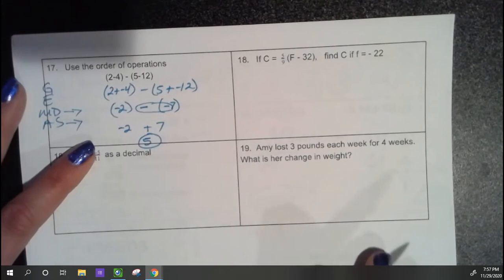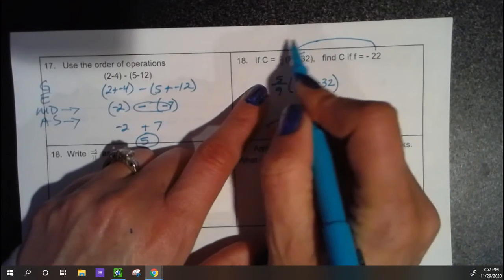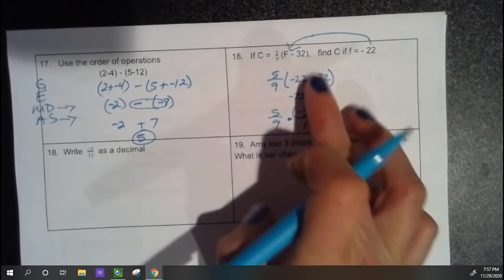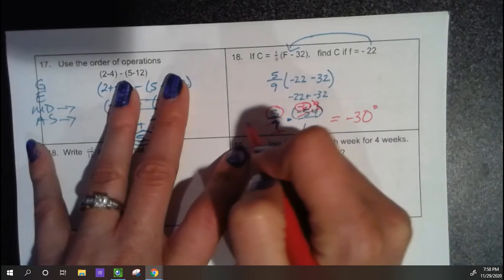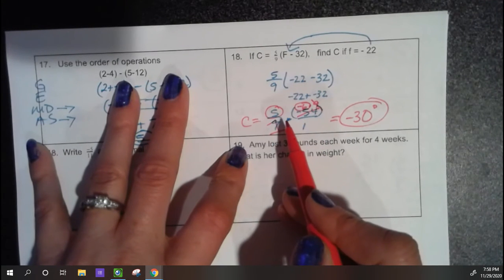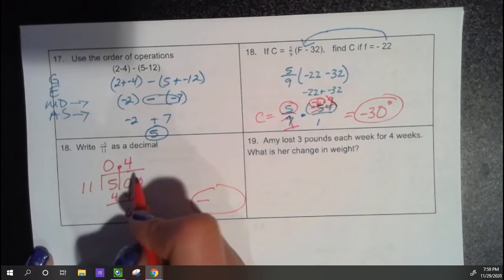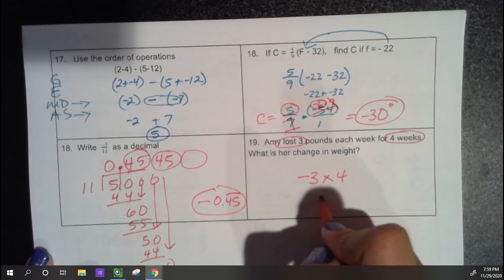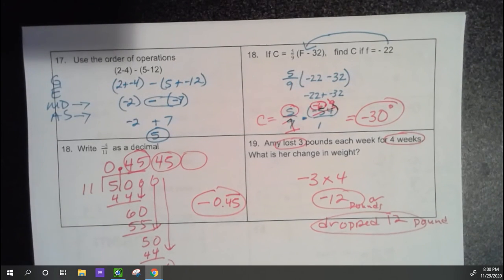Math 7: lesson 5-5 order of operations